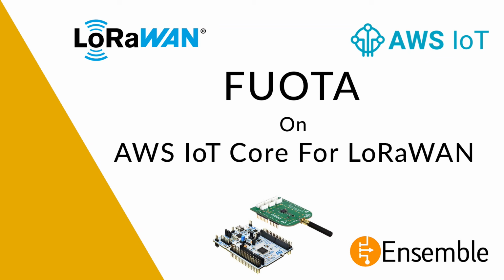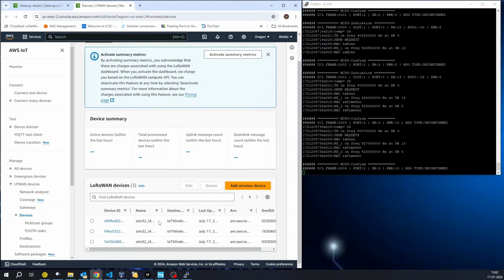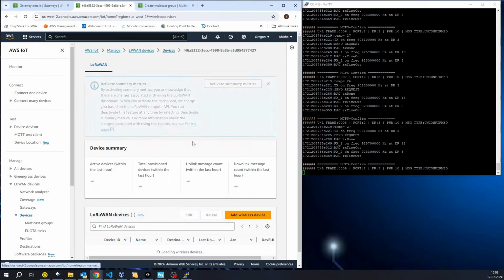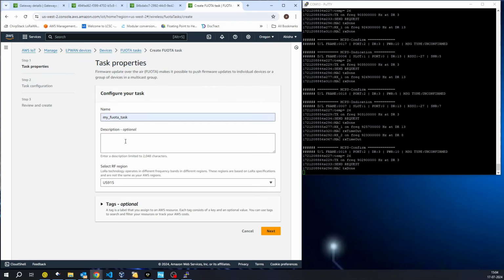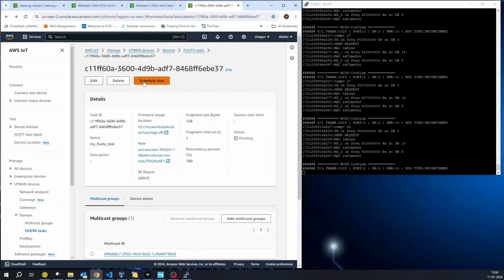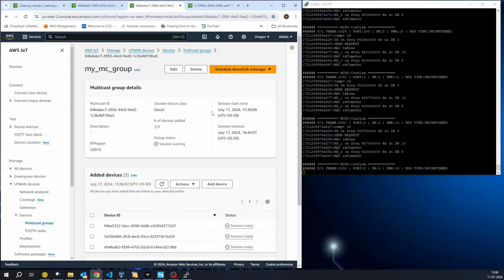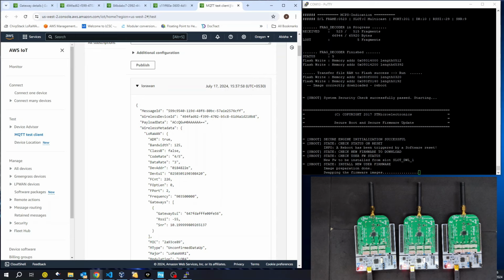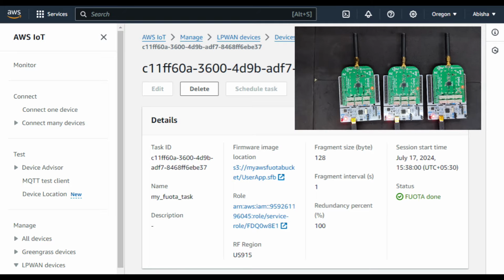LoRaWAN FUOTA Demo Using AWS IoT Core for LoRaWAN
This is a demo video showing Firmware Update Over The Air (FUOTA) over LoRaWAN®. We used three STM32 Nucleo boards with Semtech SX1272 based Radio boards for the end devices. The gateway used is a Tektelic gateway and for the network server we are using AWS IoT Core for LoRaWAN.

AWS IoT Core for LoRaWAN